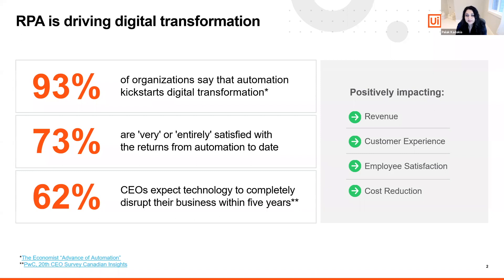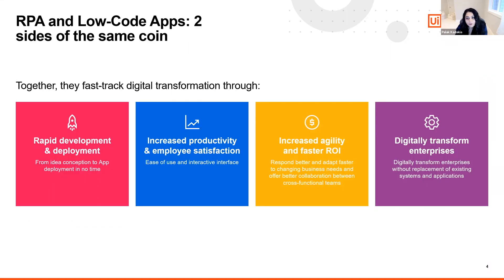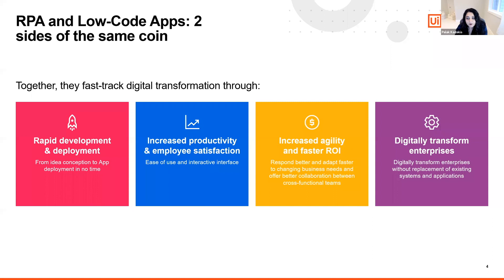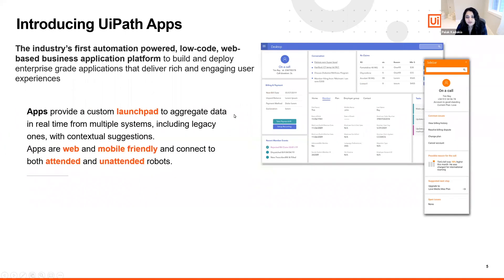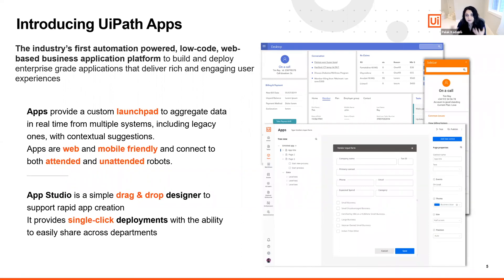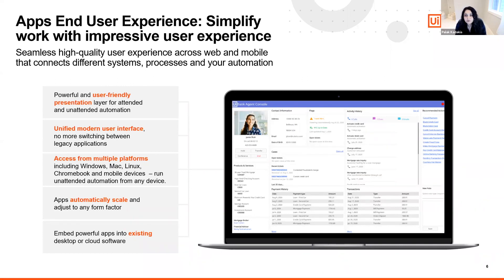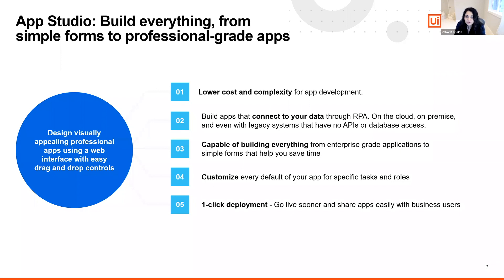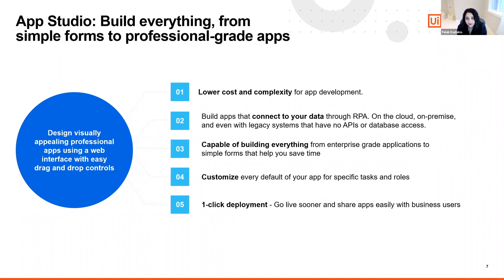UiPath Apps 20.10 Overview - Low-Code Tool to Create Professional Applications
Explore how you can start building apps with no coding skills
How to connect all the different systems and create new useful dashboards, while the IT team is busy? Do it yourself! Explore how UiPath Apps can help you design professional-level applications that deliver rich and engaging end-user experiences.